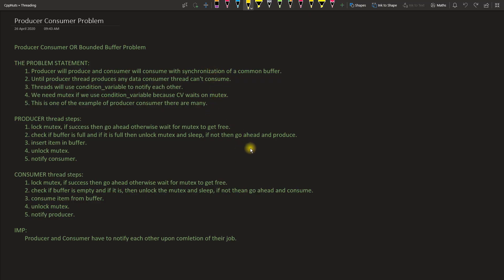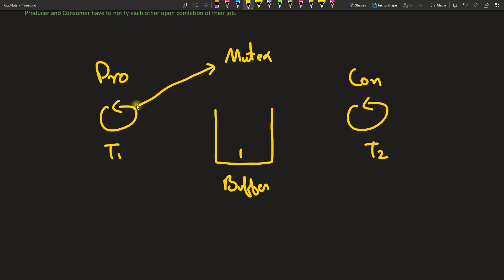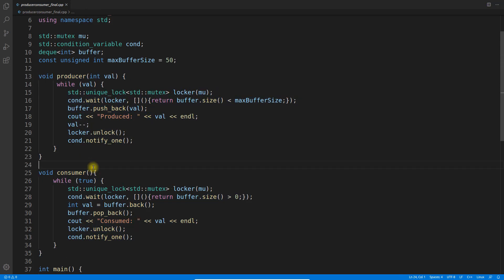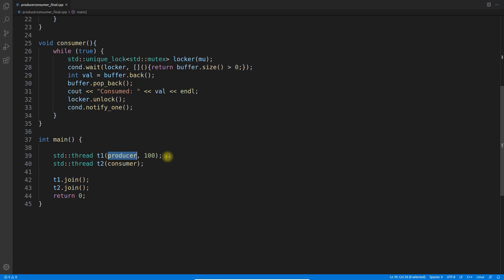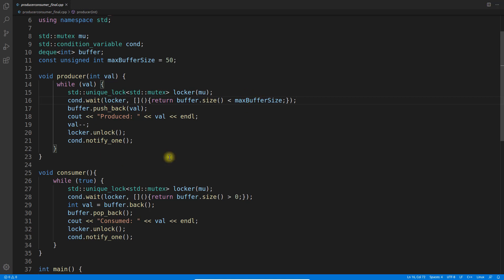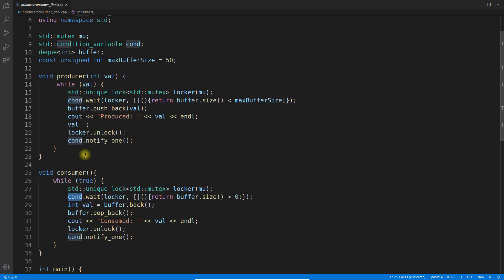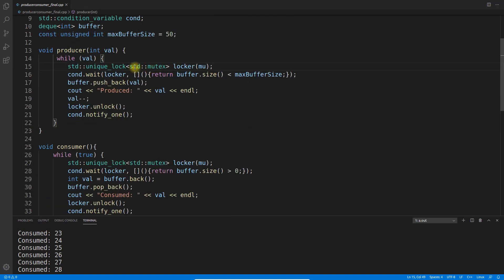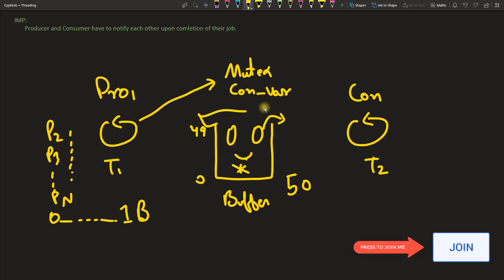Producer And Consumer Problem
JOIN ME

Producer Consumer OR Bounded Buffer Problem

THE PROBLEM STATEMENT:
 1. Producer will produce and consumer will consume with synchronisation of a common buffer.
 2. Until producer thread produces any data consumer thread can't consume.
 3. Threads will use condition_variable to notify each other.
 4. We need mutex if we use condition_variable because CV waits on mutex.
 5. This is one of the example of producer consumer there are many.

PRODUCER thread steps:
 1. lock mutex, if success then go ahead otherwise wait for mutex to get free.
 2. check if buffer is full and if it is full then unlock mutex and sleep, if not then go ahead and produce.
 3. insert item in buffer.
 4. unlock mutex.
 5. notify consumer.

CONSUMER thread steps:
 1. lock mutex, if success then go ahead otherwise wait for mutex to get free.
 2. check if buffer is empty and if it is, then unlock the mutex and sleep, if not then go ahead and consume.
 3. consume item from buffer.
 4. unlock mutex.
 5. notify producer.

IMP:
 Producer and Consumer have to notify each other upon completion of their job.